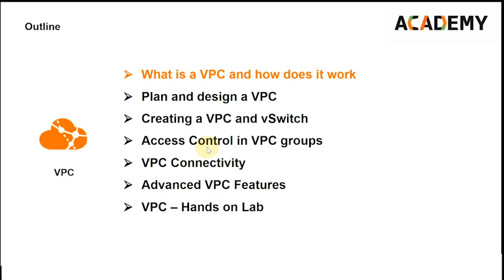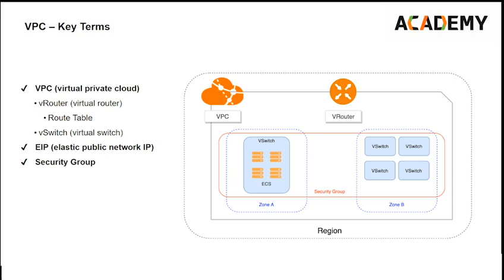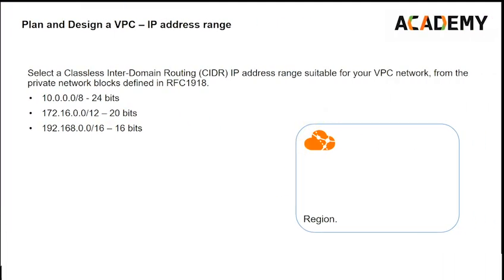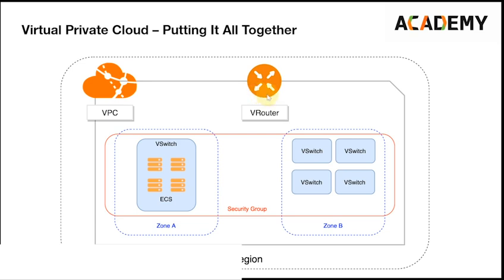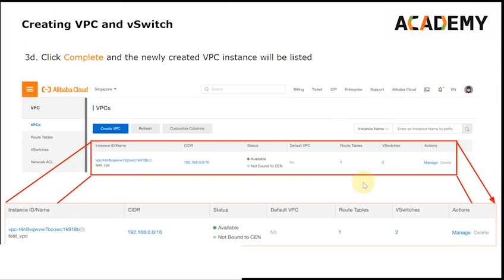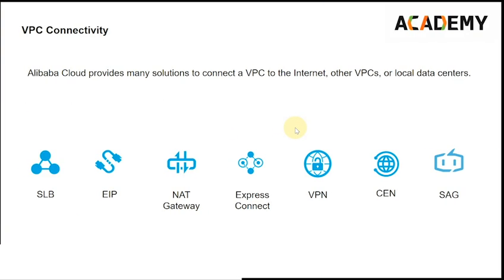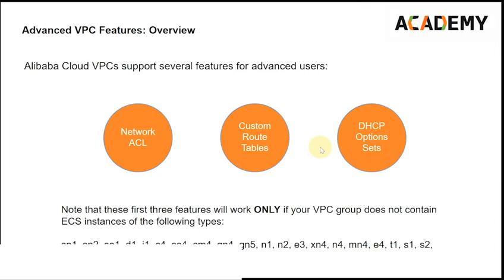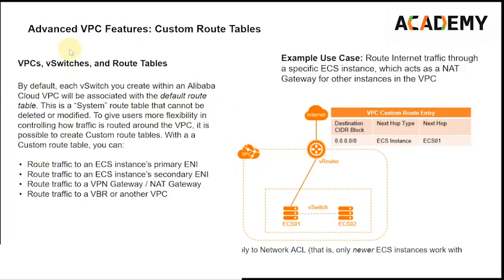Alibaba Cloud Virtual Network - Beyond the basics (English)| Sherdil IT Academy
Hello Everyone,

Discover the advanced capabilities of Alibaba Cloud Virtual Network in our latest YouTube video!

 We delve into advanced networking concepts, high-performance connectivity, security enhancements, scalability, flexibility, and best practices. Whether you're new to Alibaba Cloud or an experienced user, this video offers valuable insights to optimize your Virtual Network experience. Watch now and take your cloud networking skills to the next level!

Whether you're looking to optimize your existing Alibaba Cloud network or exploring new possibilities for your cloud infrastructure, this video is a must-watch!
Don't miss out on this opportunity to take your understanding of Alibaba Cloud Virtual Network to the next level. Watch now and unlock the full potential of your cloud networking capabilities with Alibaba Cloud!

We have trained more than 3000+ IT professionals from over 21+ countries in 55+ Months.